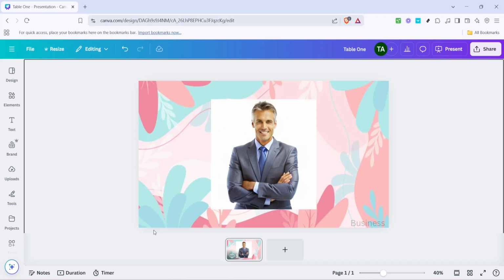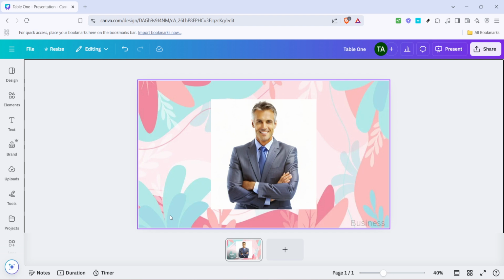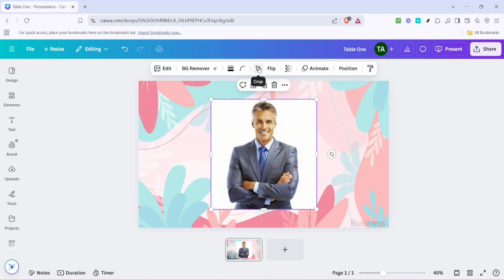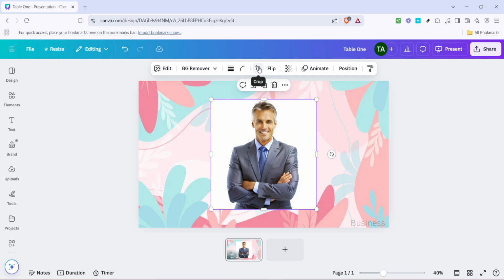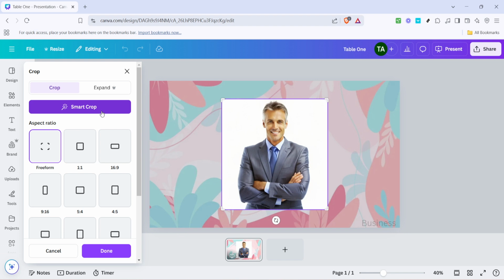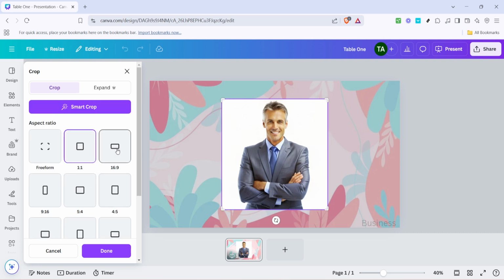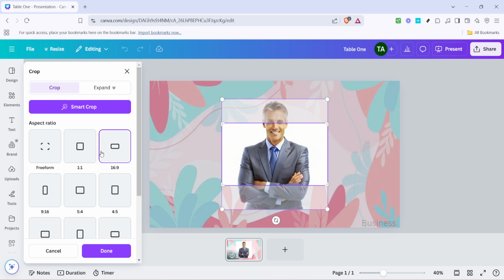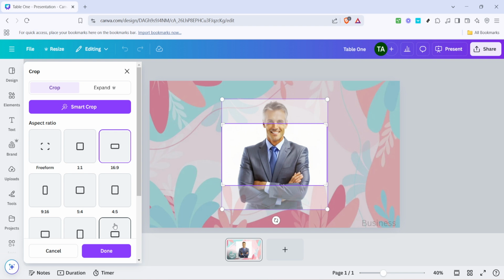How to Crop in Canva (Full 2025 Guide)